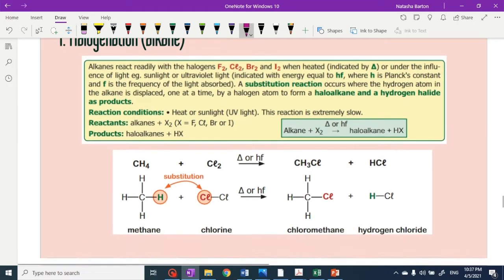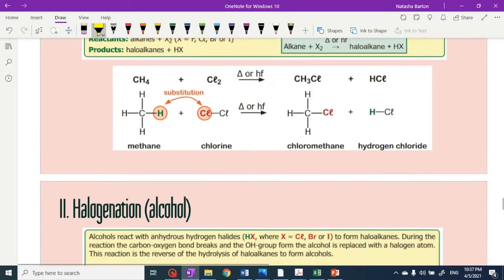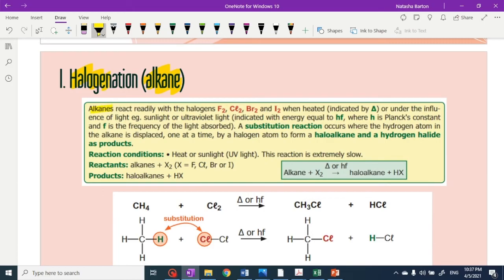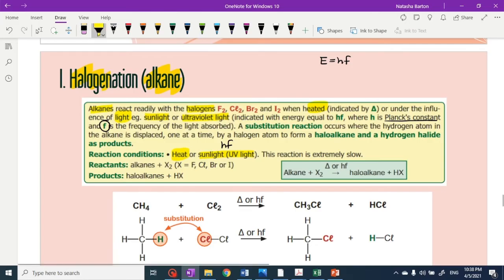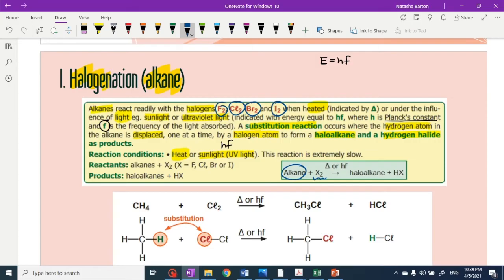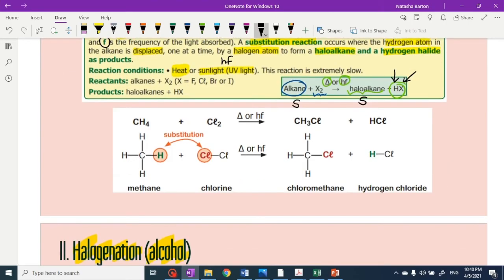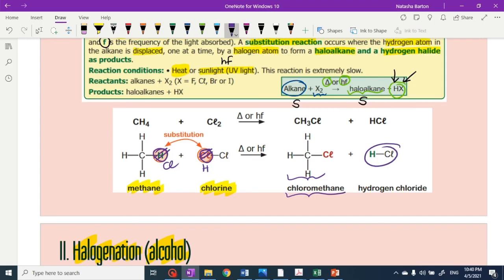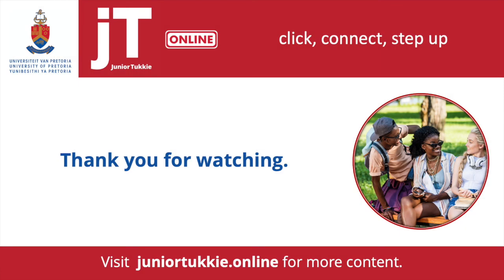8 Gr12 Physical Science - Reactions in Organic Chemistry - Halogenation Substitution (Alkane)